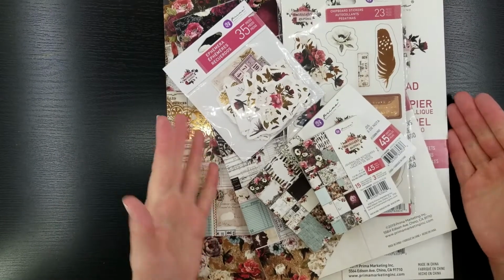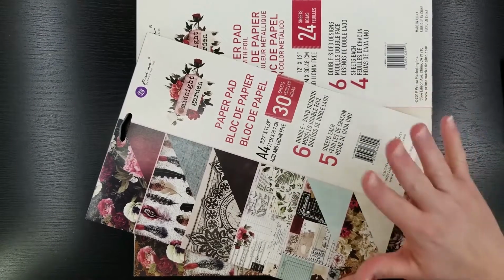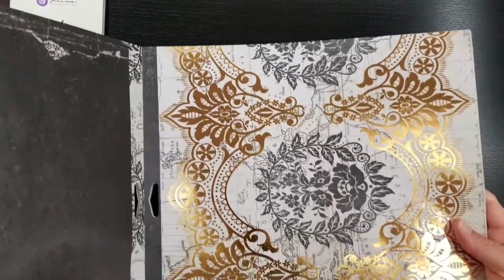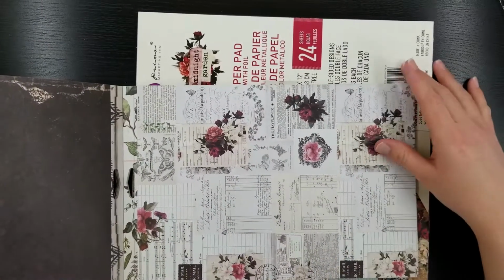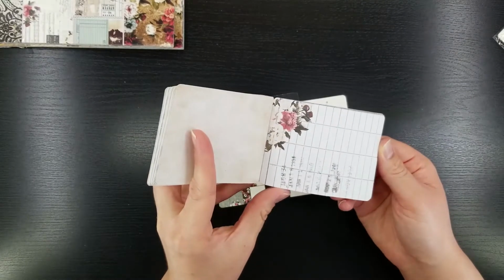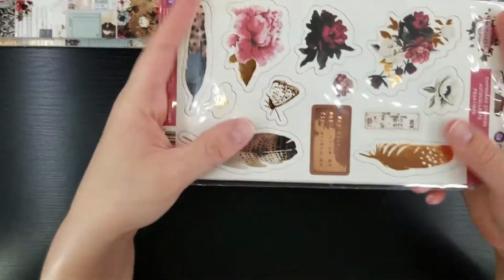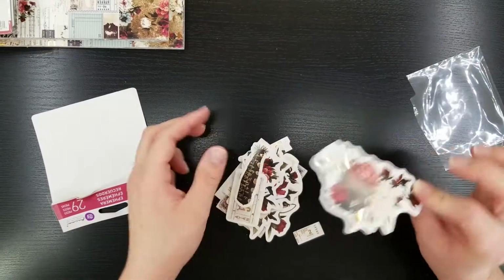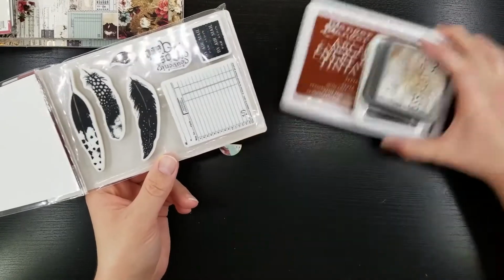Midnight Garden Prima Marketing Haul and Overview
I am in love with Prima Marketing's latest Midnight Garden collection and thought I'd review it for those of you who want a closer look. Would you like more of these videos in the future? Let me know!